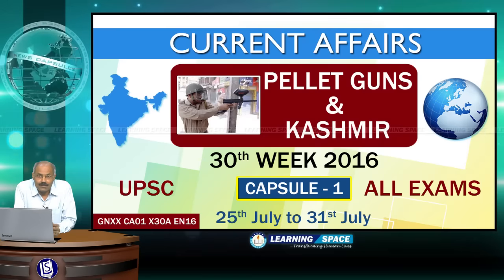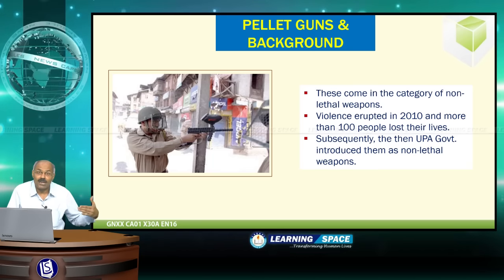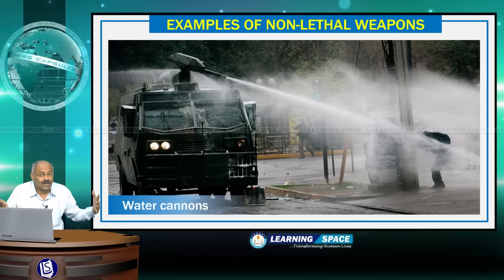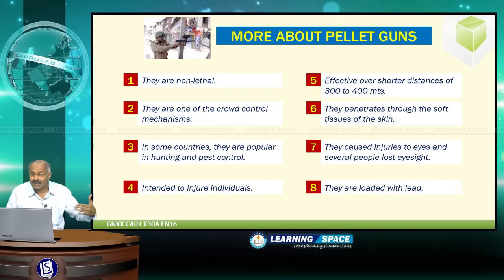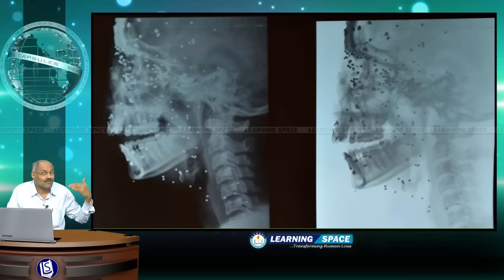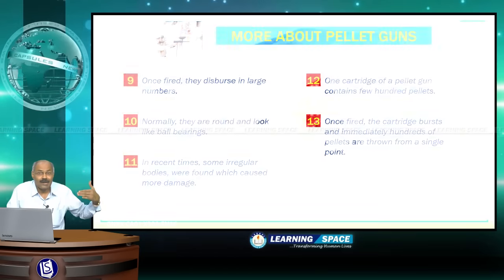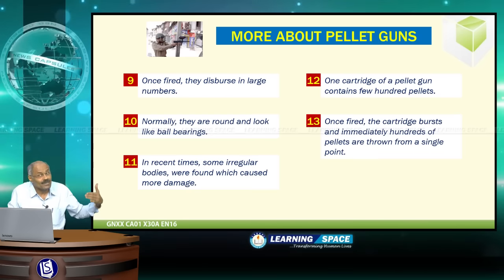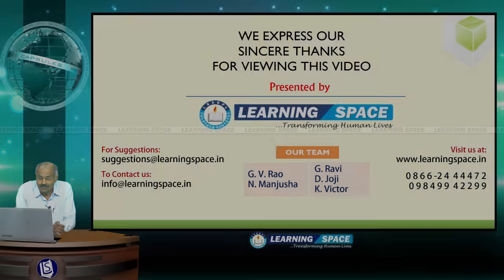Current Affairs "PELLET GUNS & KASHMIR” Capsule-1 of 30th Week(25th July - 31st July)of 2016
Every week in our videos, we discuss various important events with analysis as “Capsules” (minimum six and maximum ten every week), other minor events in a “Question and Answer Format” and “News at a Glance format” with detailed/brief explanation. Hence, every week Current Affairs will have eight to twelve modules. The “Capsules” will be presented topic wise.

This video is on “PELLET GUNS & KASHMIR” and “Capsule-1” for the period of 25th July to 31st July, 2016.